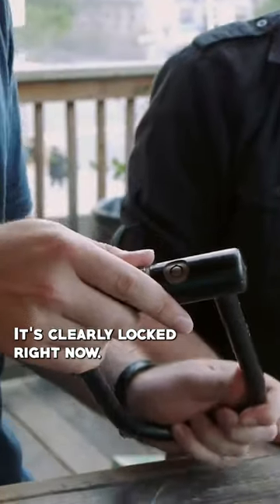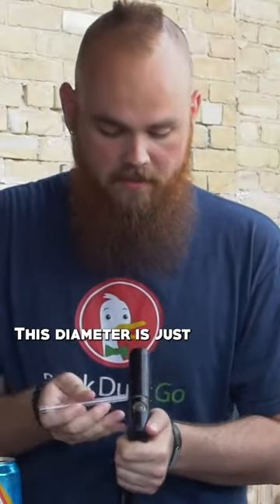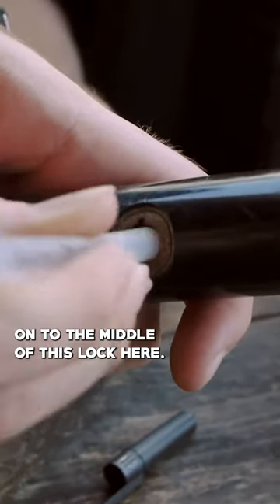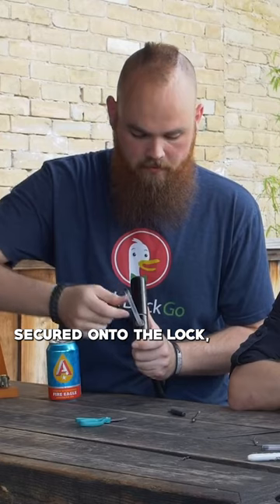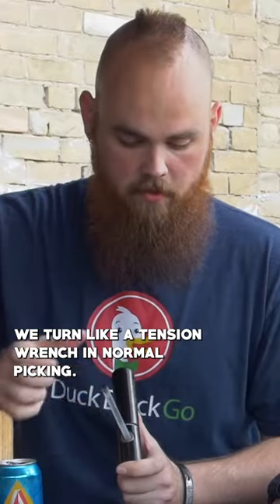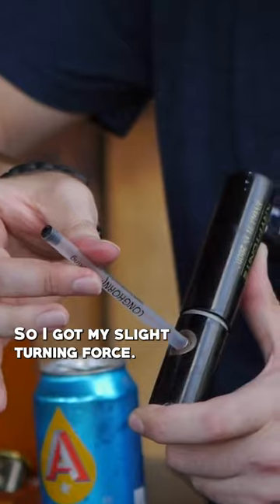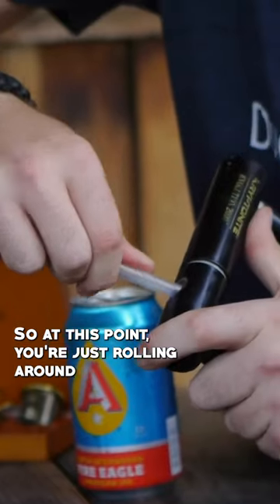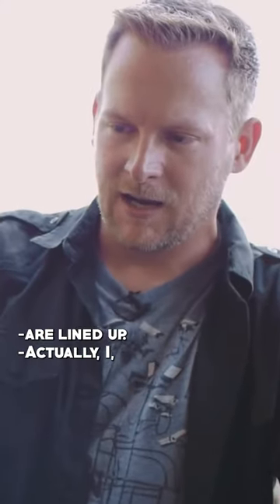How to pick locks with a BIC Pen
Buy a pen, receive a bike!